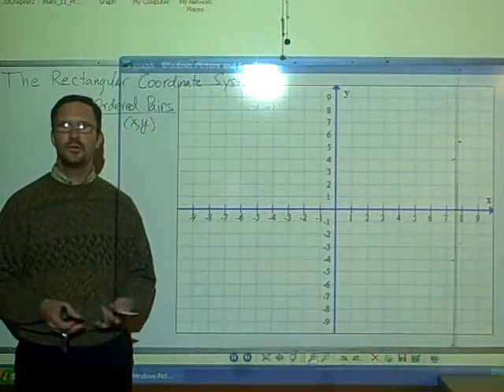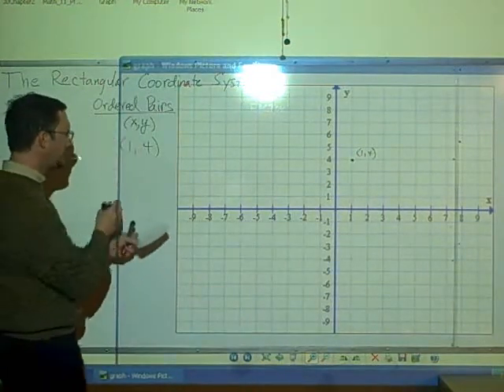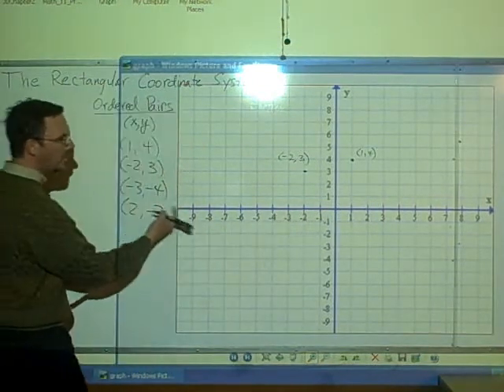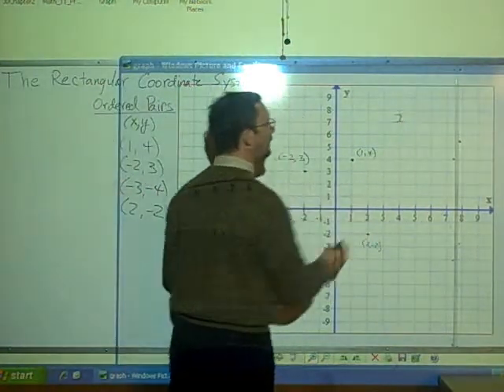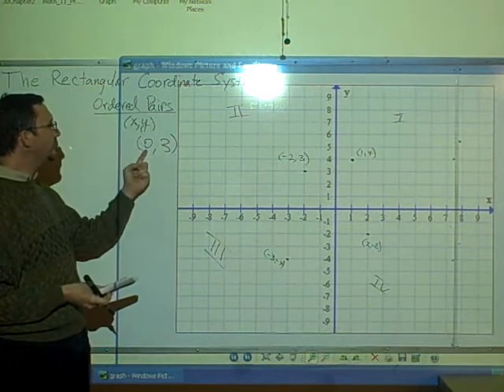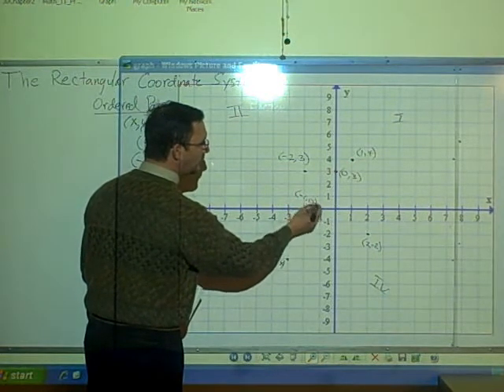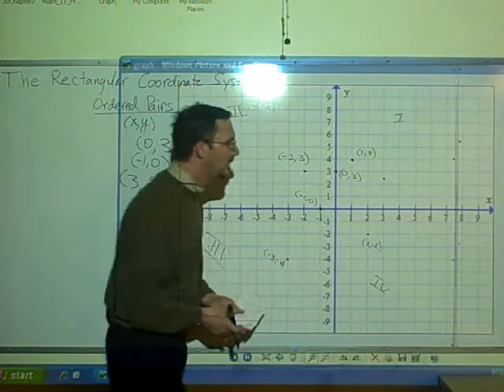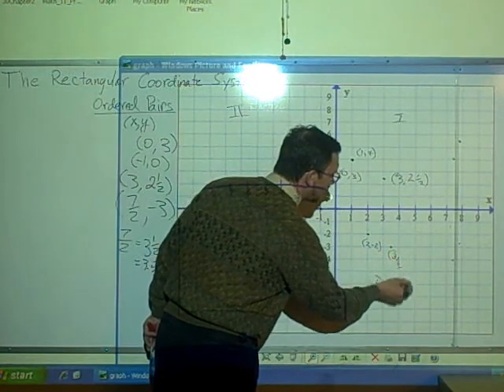The Rectangular Coordinator System with Mr. Brewer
A review of the basics of plotting points on the Rectangular Coordinate System.